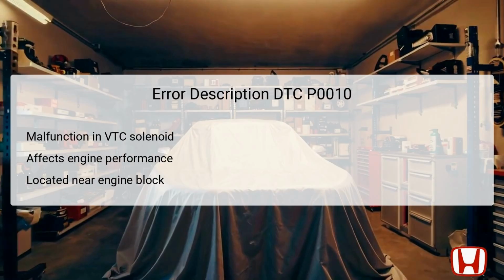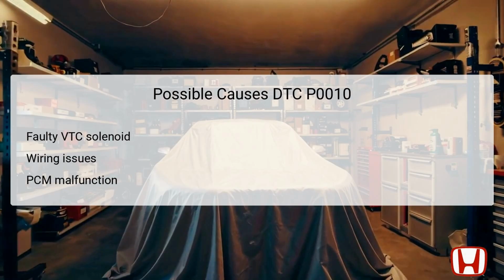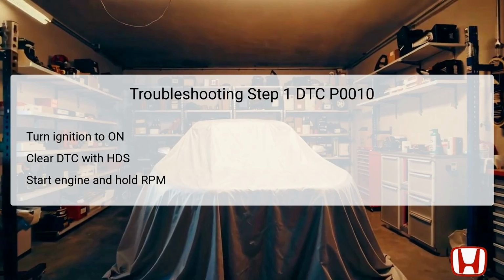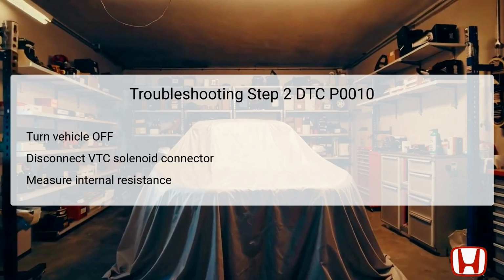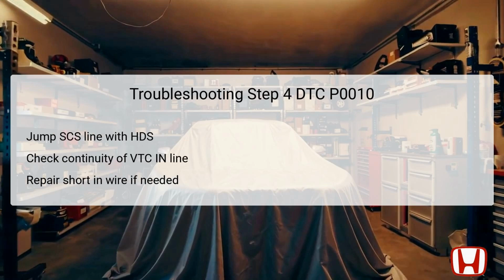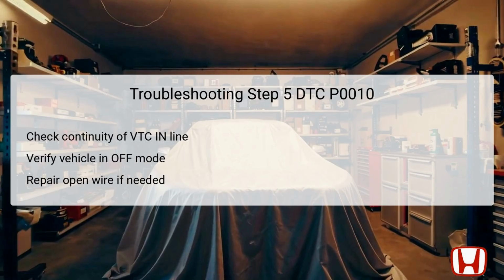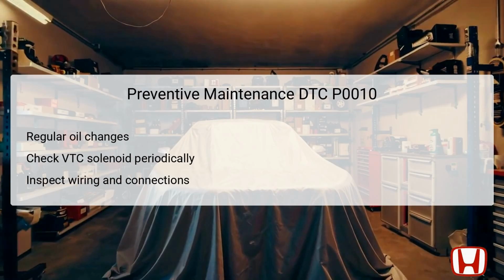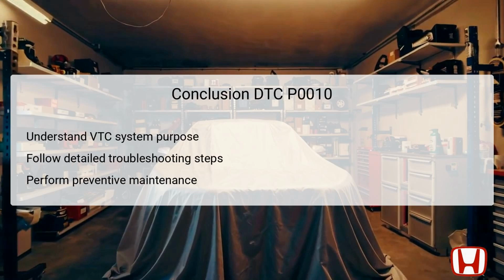DTC P0010: VTC Oil Control Solenoid Valve A Malfunction - Honda Civic 2016-2021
In this video, you'll learn about the DTC P0010 error code affecting Honda Civics from 2016 to 2021, specifically focusing on the Variable Timing Control (VTC) Oil Control Solenoid Valve A. We'll guide you through diagnosing the malfunction, identify potential causes and symptoms, and provide step-by-step troubleshooting and preventive maintenance tips to ensure optimal engine performance and reliability. 🚗 Tools I Recommend for DIY Auto Diagnostics: